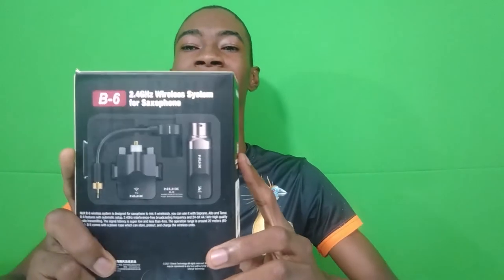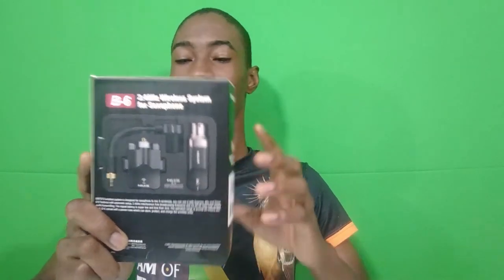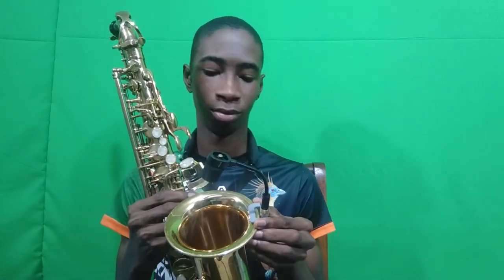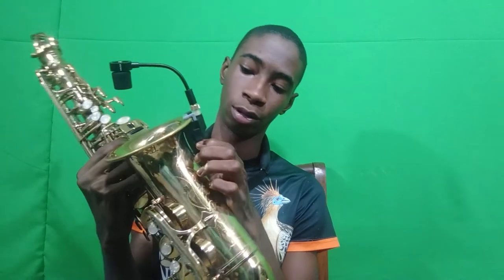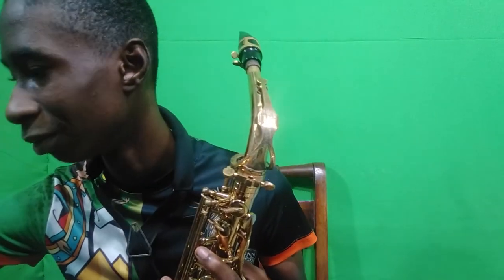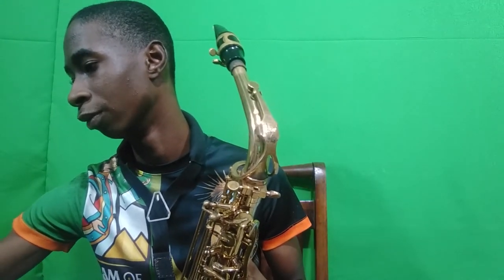NUX B6 Wireless Microphone System Review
The NUX B-6 wireless system allows the Saxophone players to move freely without worrying about stepping away too far from their microphone stand. With an operation range of 20 meters, the NUX B-6 wireless system for Saxophone can significantly improve your performance convenience.

Link for NUX B6

Operating Frequency Band- 2.4 GHz
Audio Quality- 24-bit / 44.1 kHz
Operation Range- Up to 20 meters / 67 feet line-of-sight (environment-dependent)
Latency- Less than 4ms
THD+ Noise- Less than 0.2% 1kHz @-10dbFS
Auto-sleep Mode- After 10 minutes without operation
Built-in Battery Capacity- 3.7V/500mA (Transmitter&Receiver)
Power Case Battery Capacity - 3000mAh
Battery Life- Up to 7 hours of playing time
Dimensions- 153(L) x 113(W) x 55(H) mm
Weight- 389g